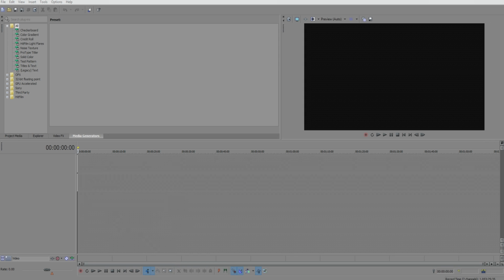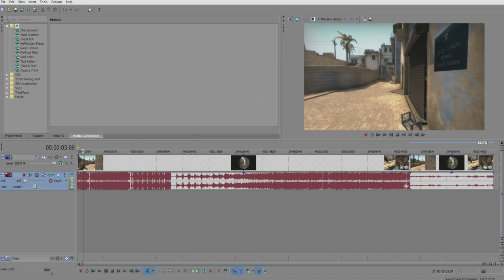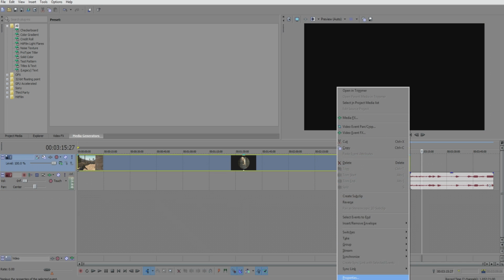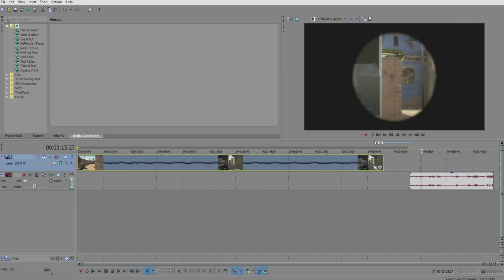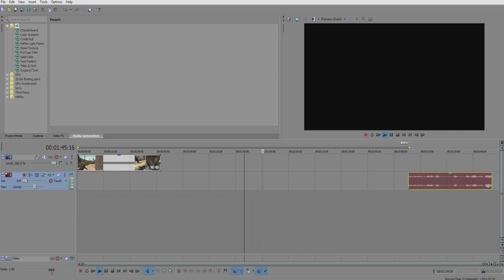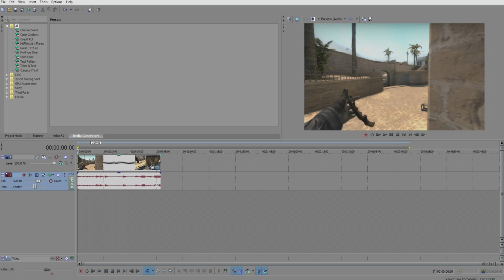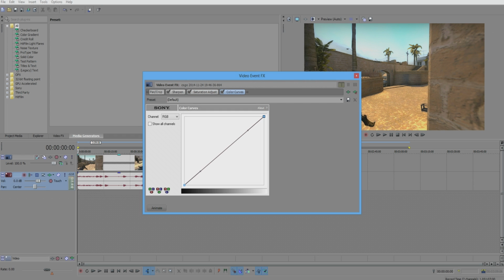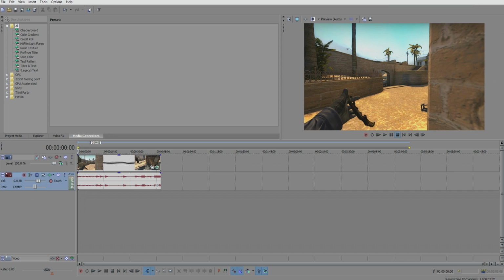How to edit montage clips - CS:GO